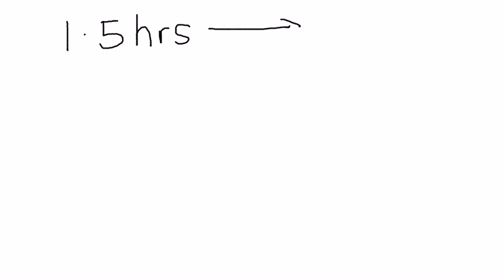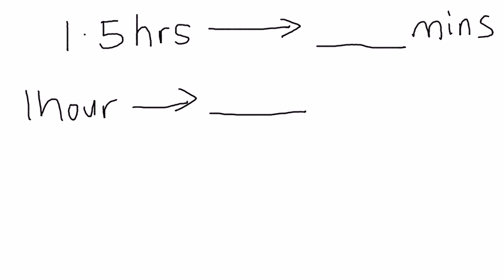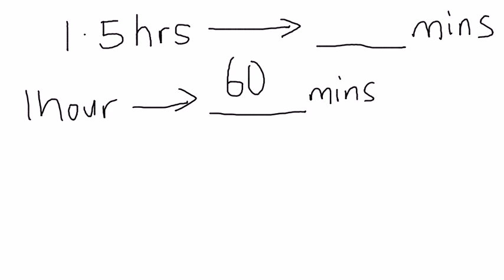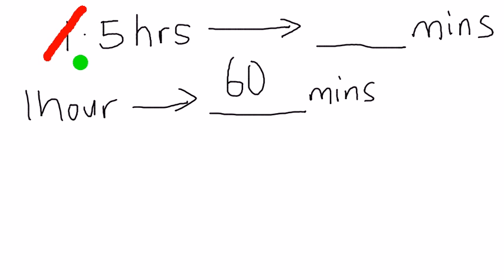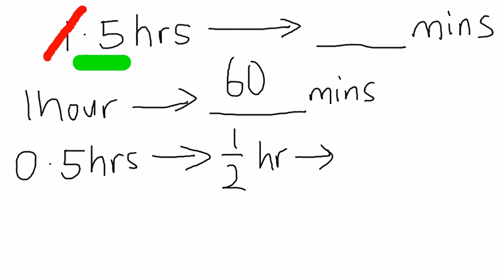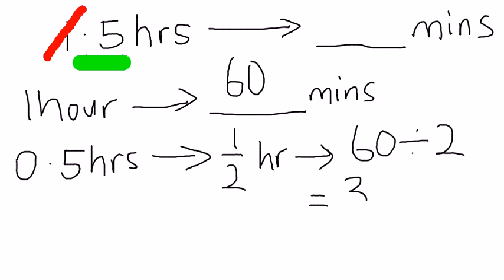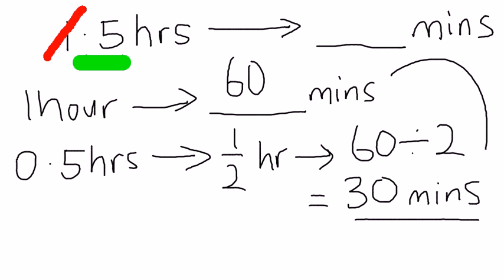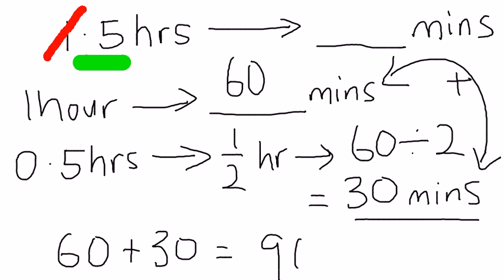Time conversion Example 7